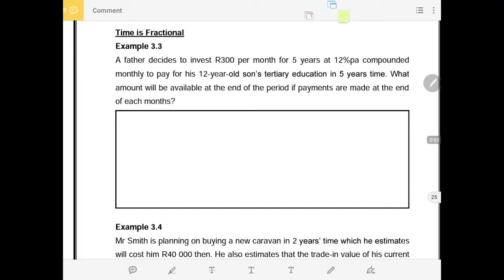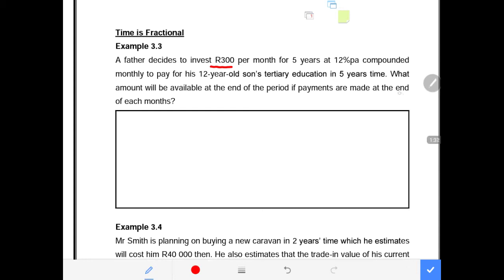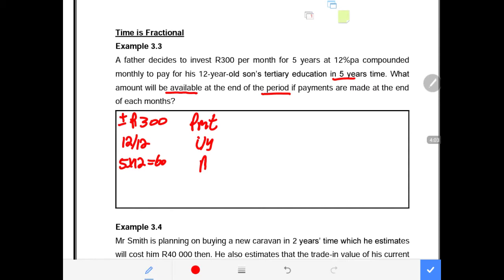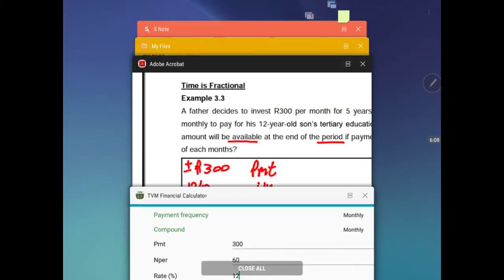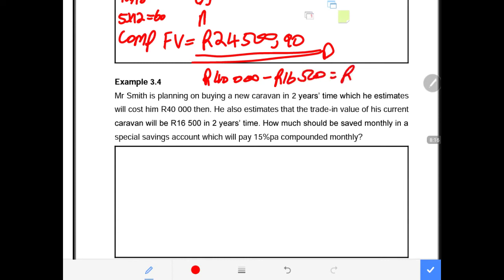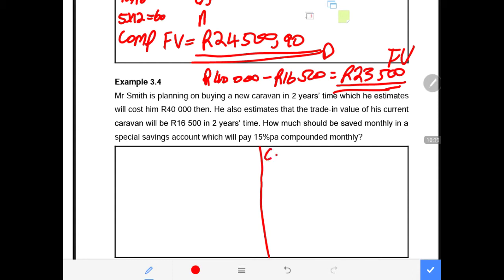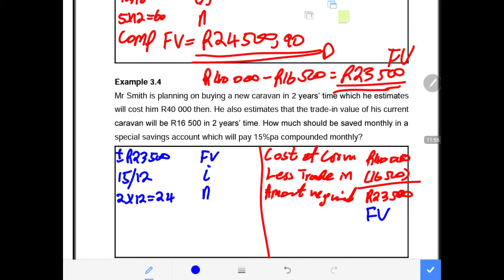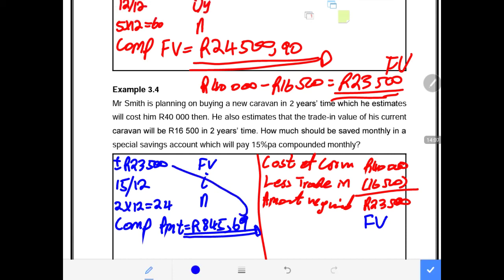Future Value of an Annuity Example 3.3 - 4